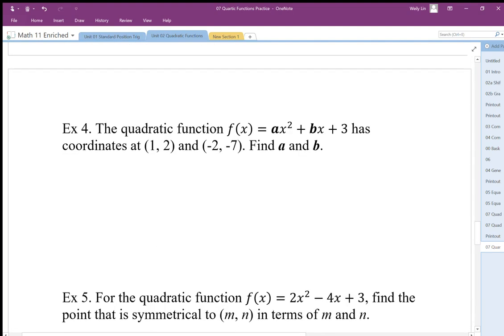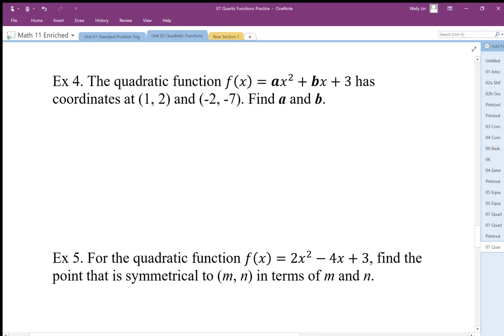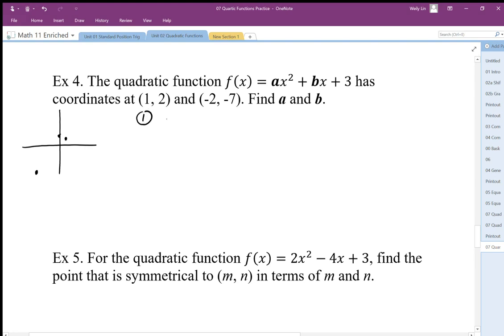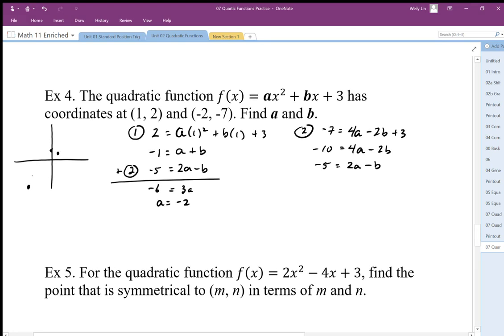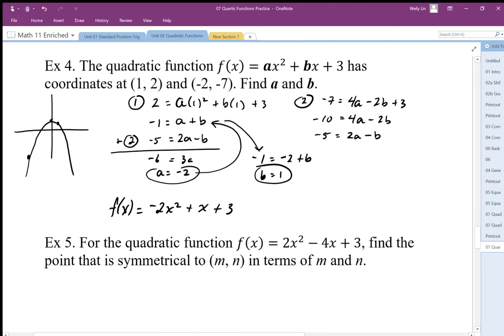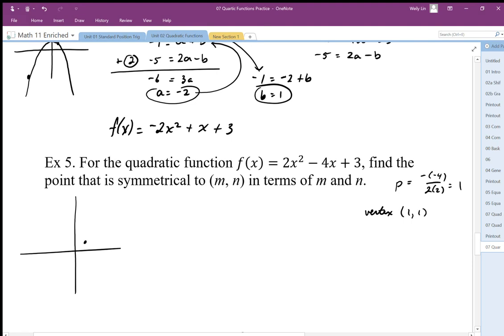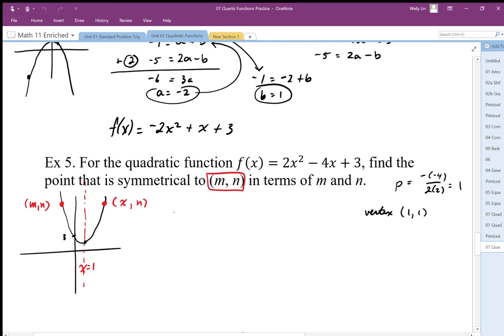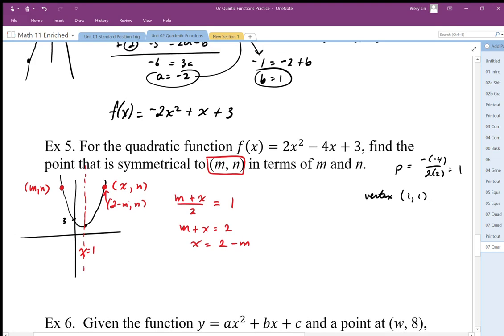07 Quadratic Functions Practice Ma11 Part3